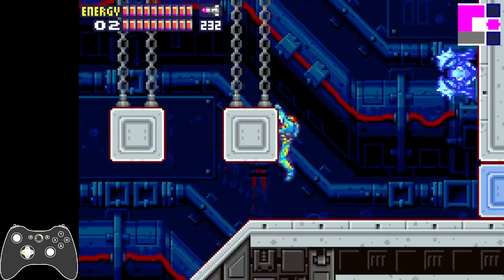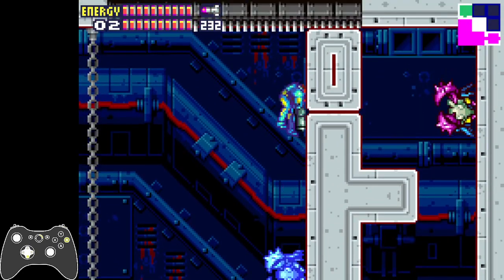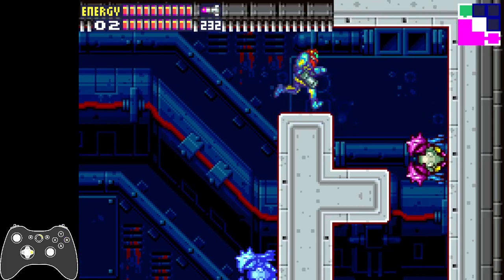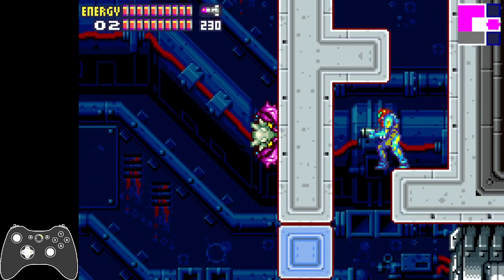Sector 4: Reservoir East Escape without Hi-Jump via Ledgejump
Hanging off the ledge in order to get on top of a frozen scicer to break the blocks to leave the Reservoir East room.